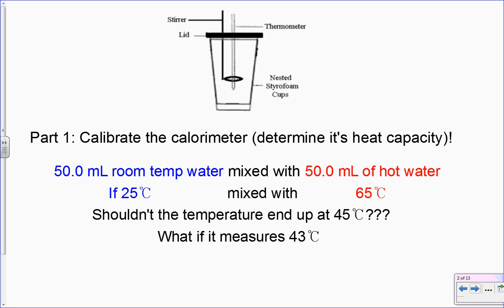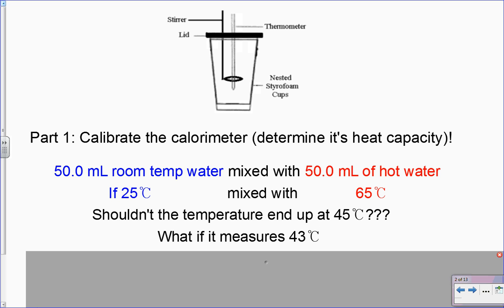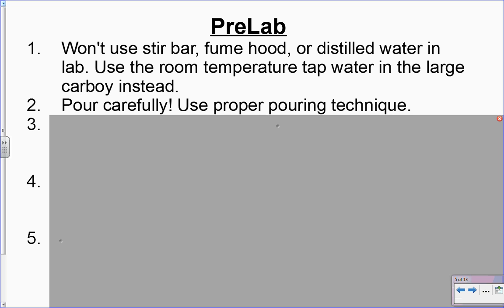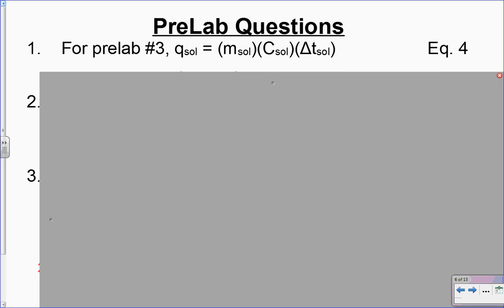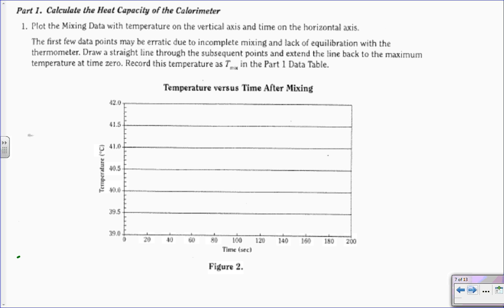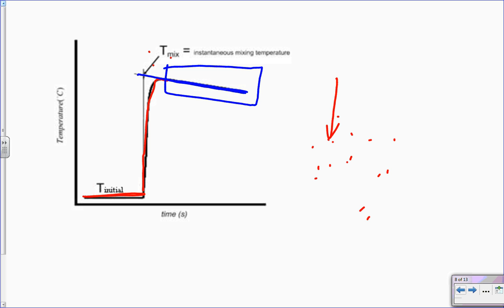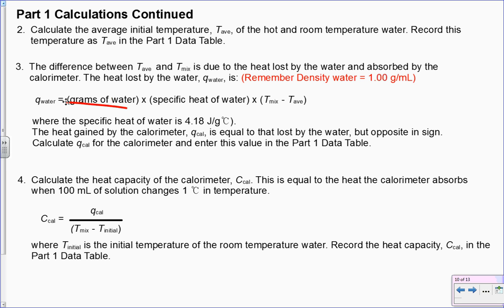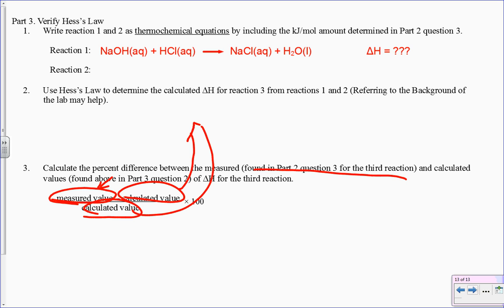Thermodynamics Lab Help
Missed the prelab discussion, the graphing discussion, or need help with your calculations?